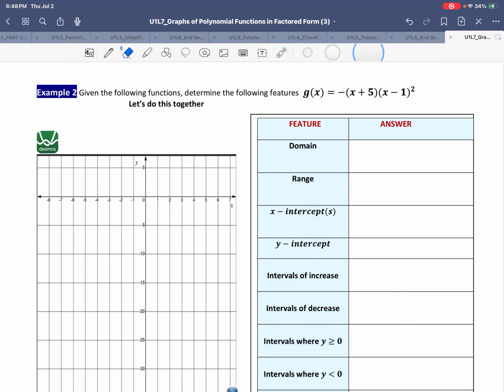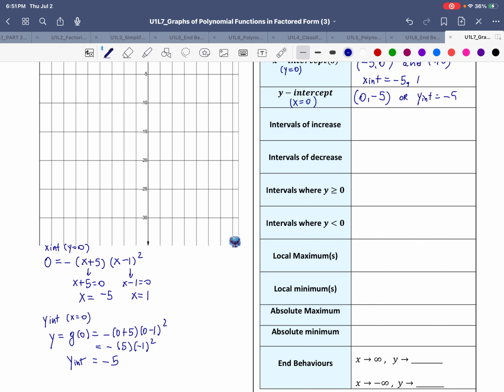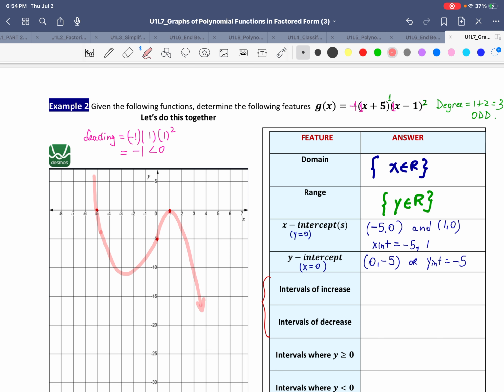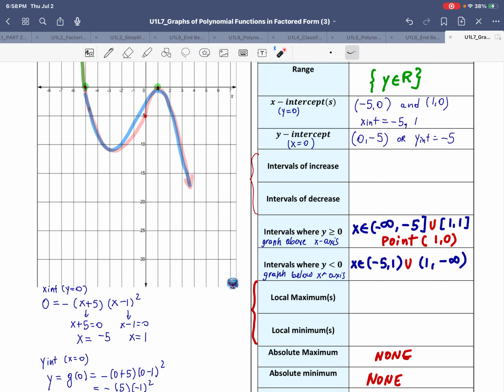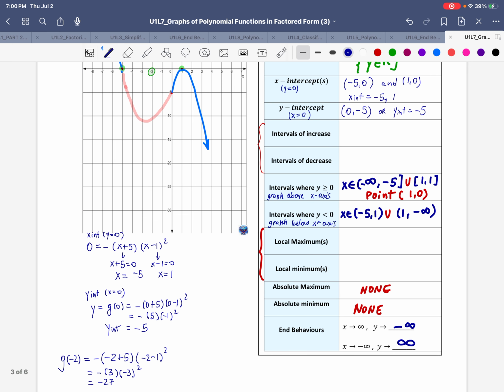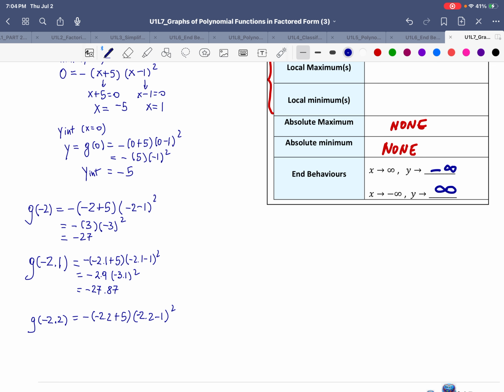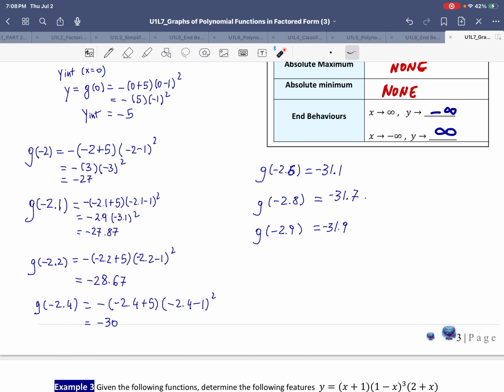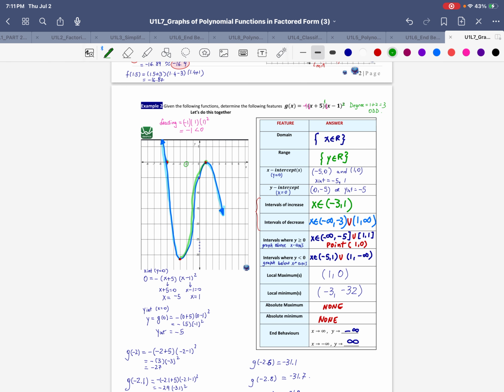U1L7-P3-Complete Curve Analysis